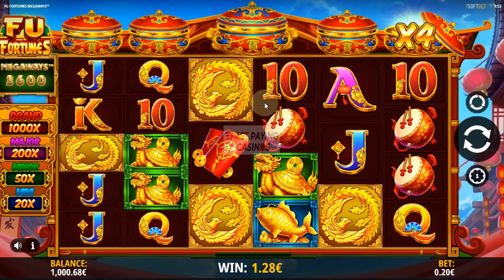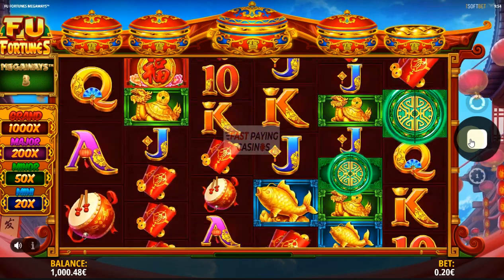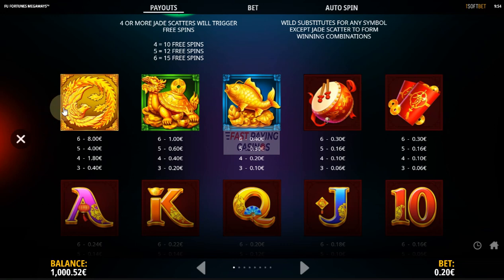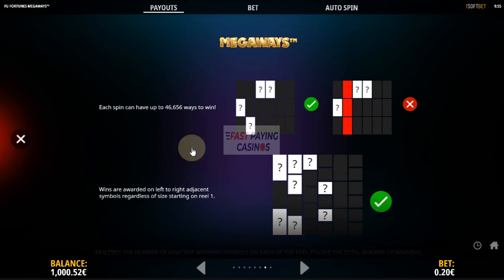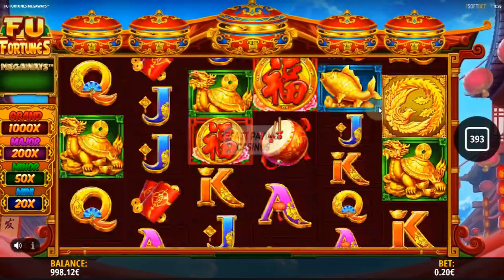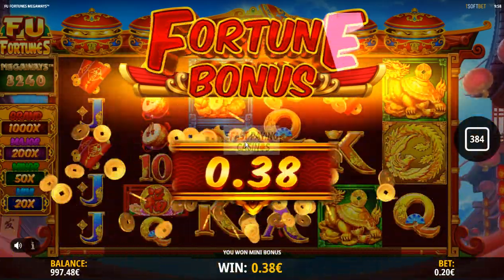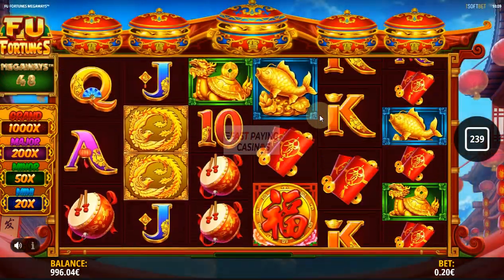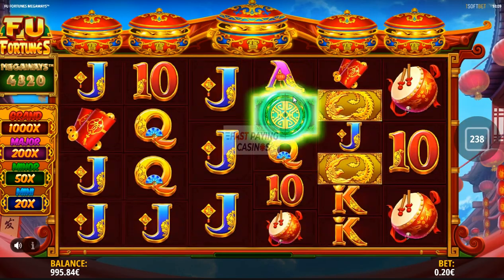Fu Fortunes Megaways by iSoftBet - A Video Guide